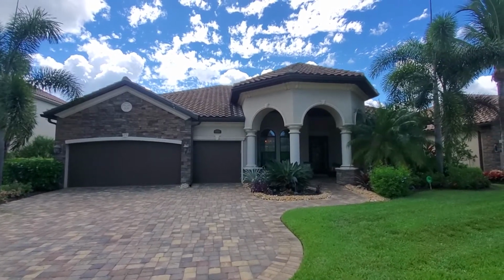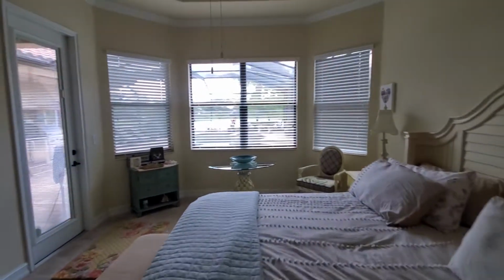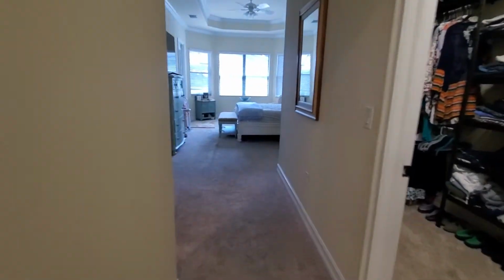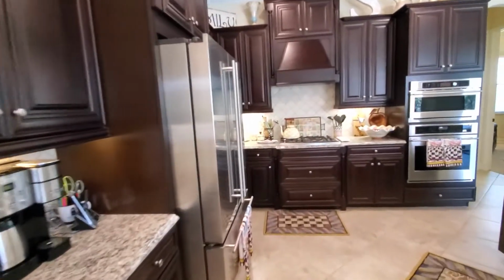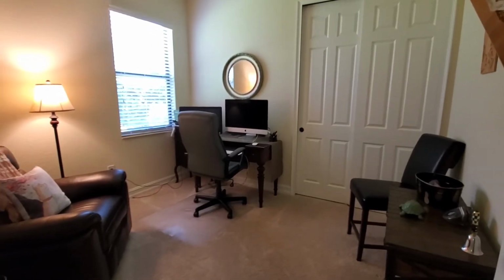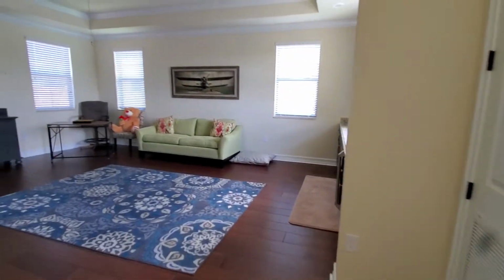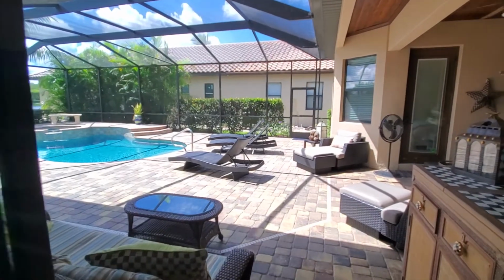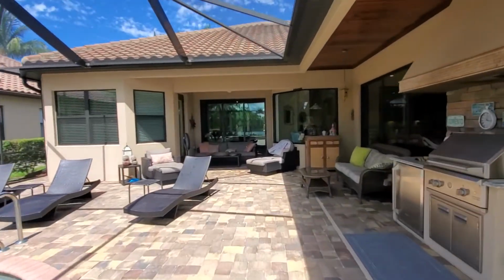9406 Italia Way NOW AVAILABLE ONLY 2.29 MIL! Treviso Bay Naples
to view available properties! to view floor plans & more!